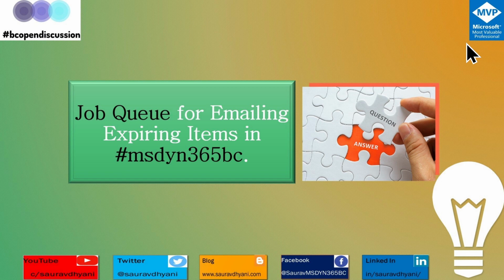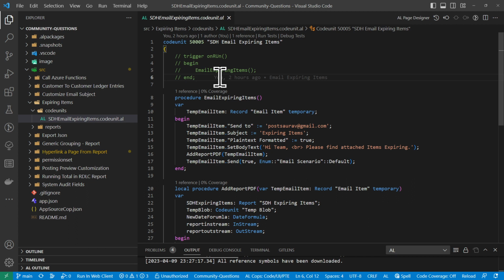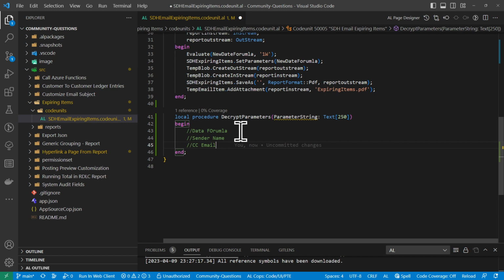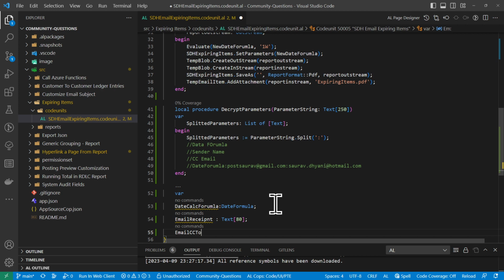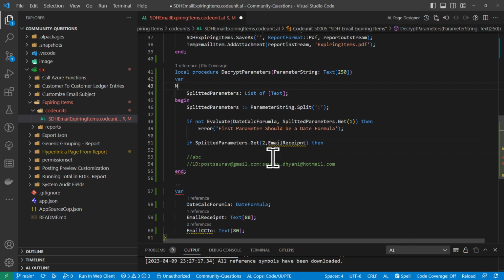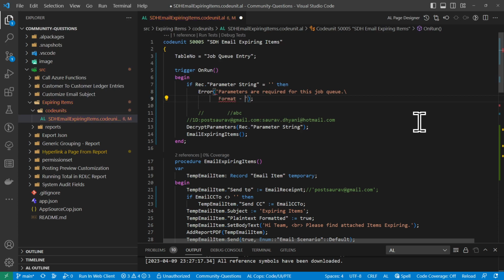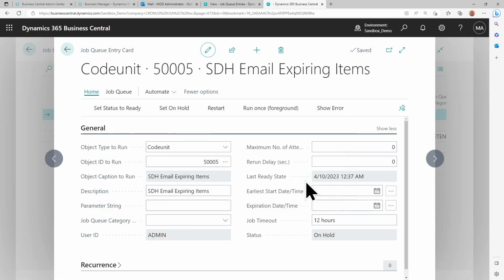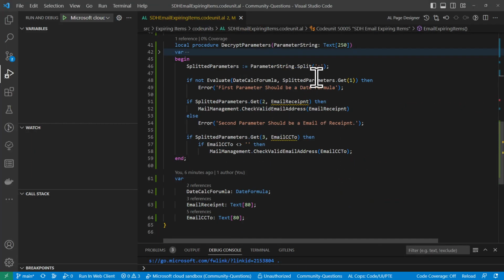Automating Your Item Expiration Reports in msdyn365bc ?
Are you tired of manually checking for expiring items in MS Dynamics 365 Business Central? In this video, we'll show you how to use Job Queue and Email to automate expiring item notifications. We'll walk you through the process of setting up a Job Queue to check for expiring items, and then configure an Email Notification to send a report of the expiring items to a designated email recipient. You can set up the Job Queue to run at a specified time interval to ensure that expiring items are always on your radar. By automating this process, you can save time and ensure that no expiring items slip through the cracks. Join us and discover how to streamline your expiring item management with MS Dynamics 365 Business Central.